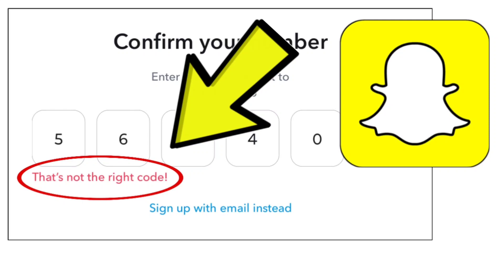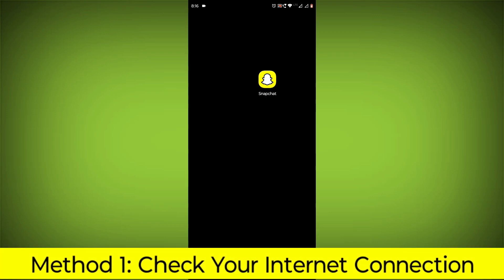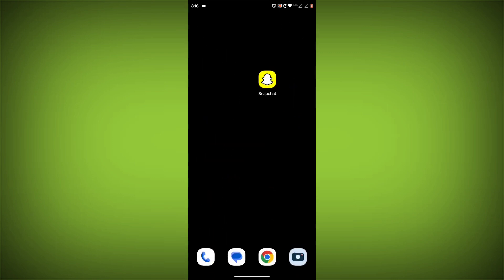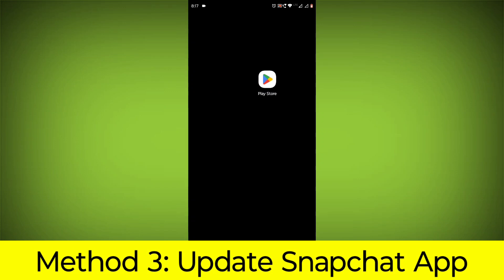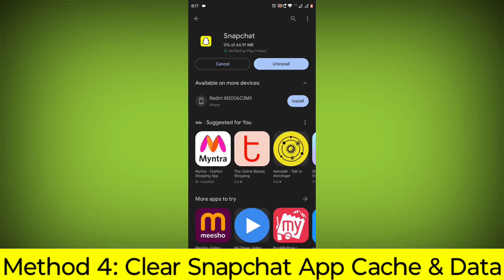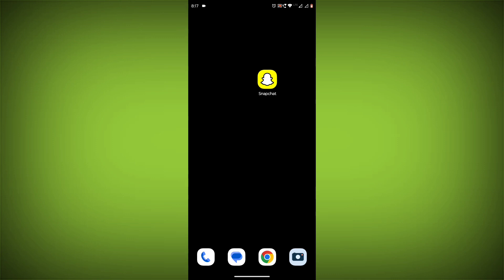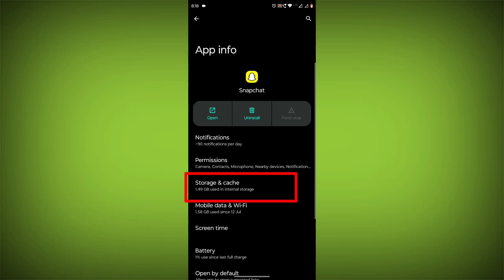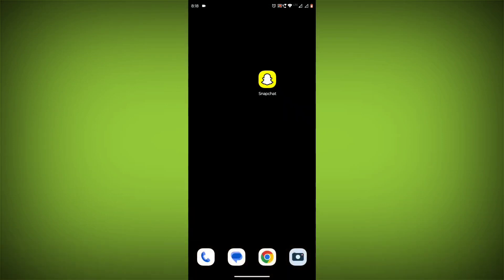How To Fix Snapchat App That's not the right code! Problem Solved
Talk soon,
Abid Akay